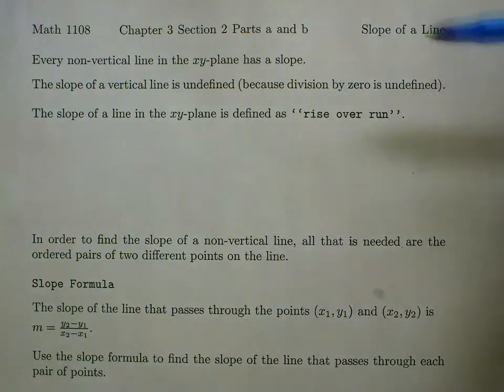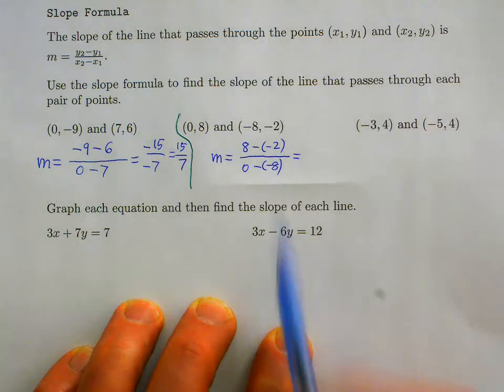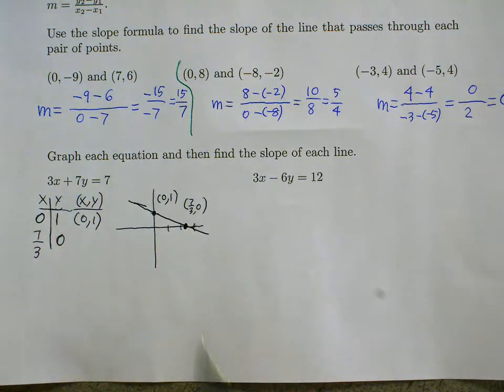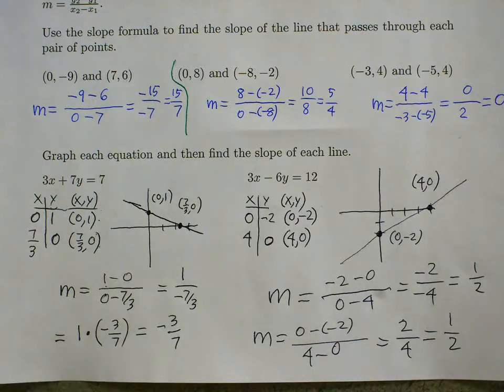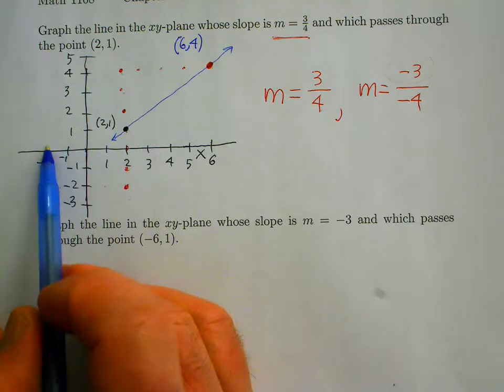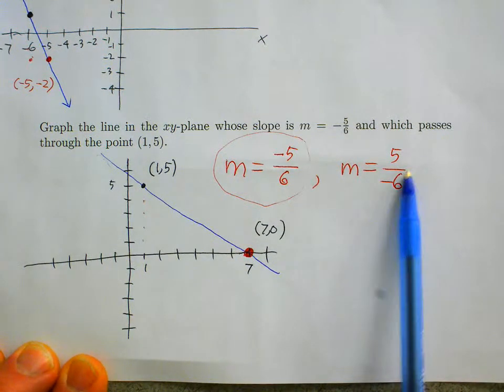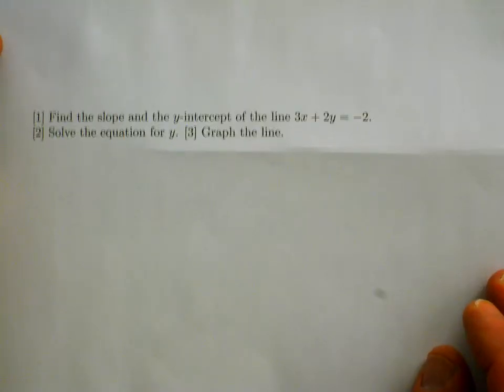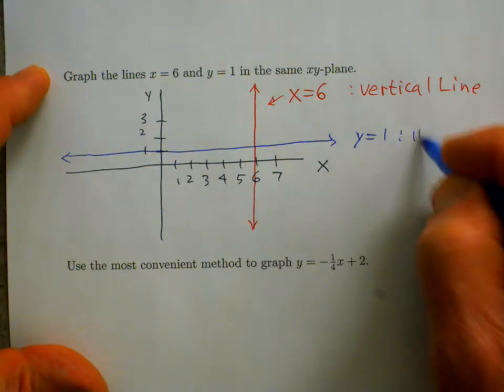Math 1108P-01 Class on Tuesday, September 1, 2020